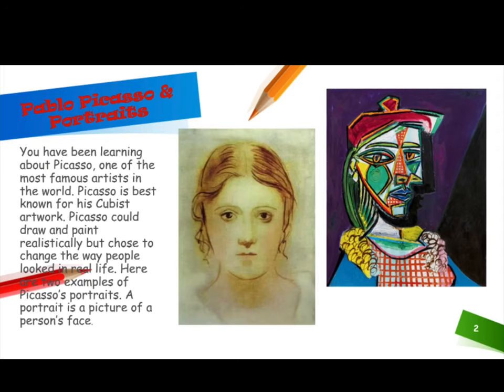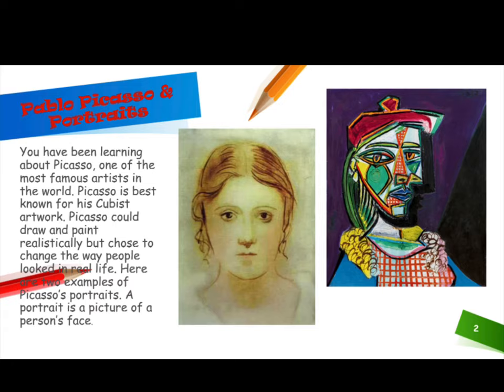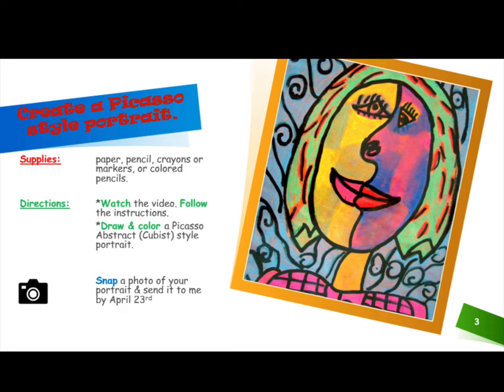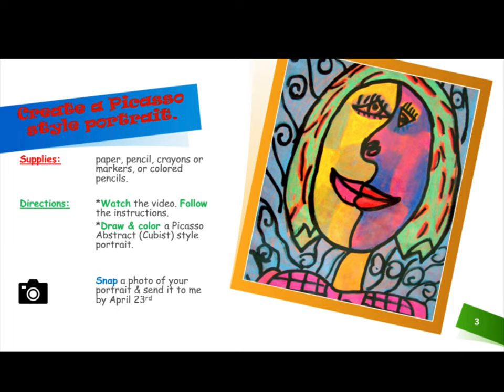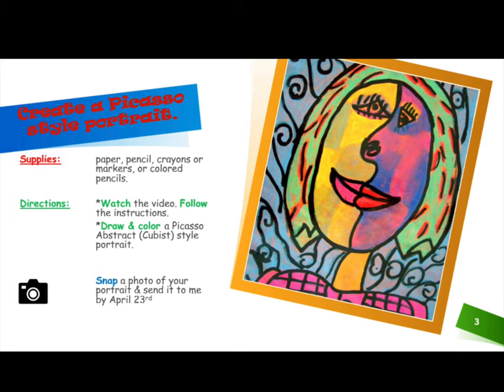RGSA 3rd Grade Art Picasso Portraits